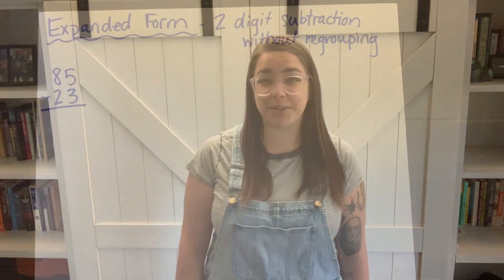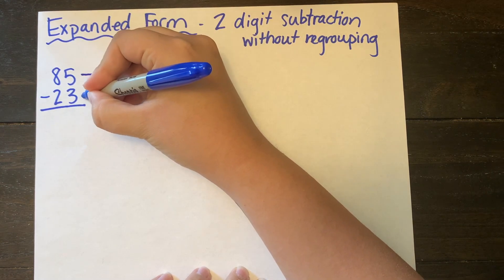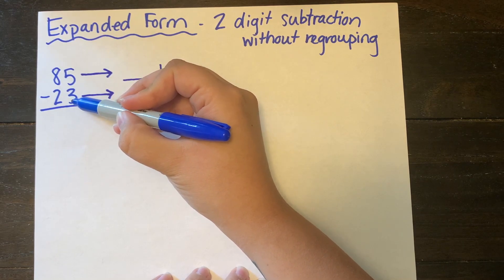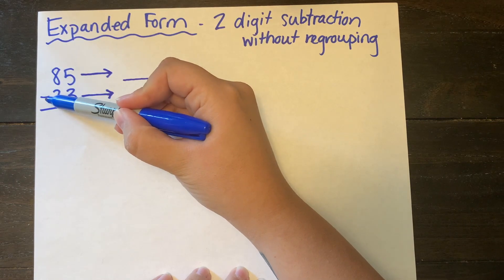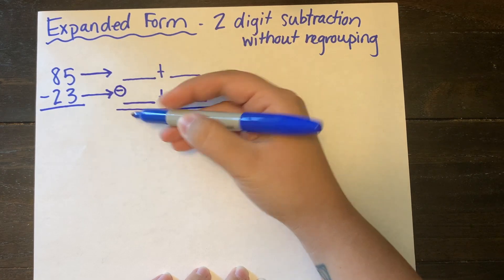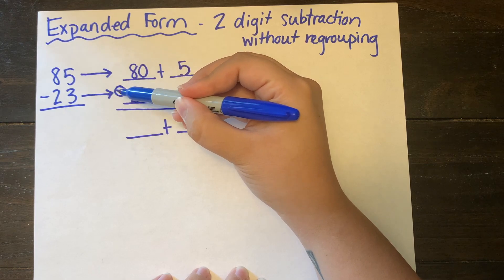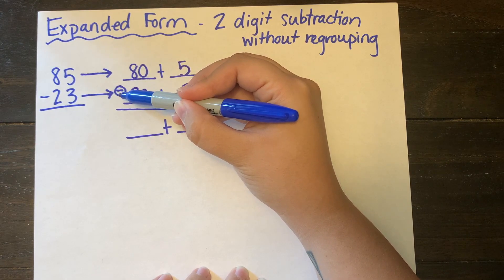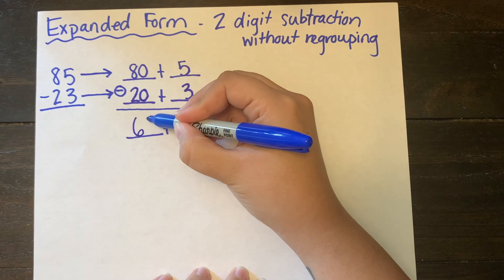2 Digit Subtraction Expanded Form WITHOUT Regrouping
This video is about 2 Digit Subtraction Expanded Form WITHOUT Regrouping